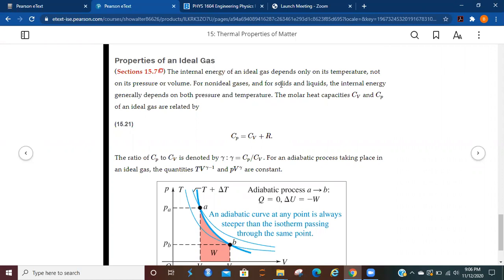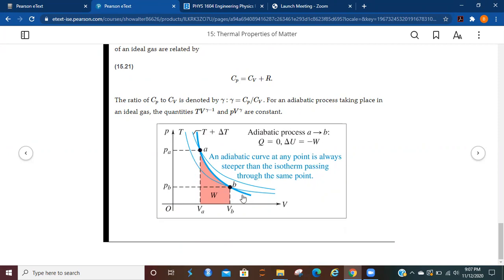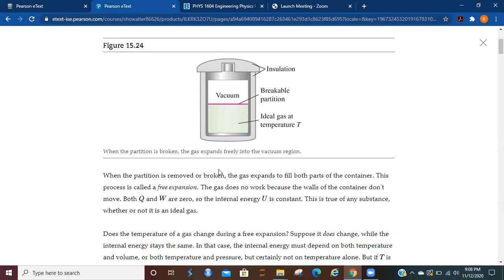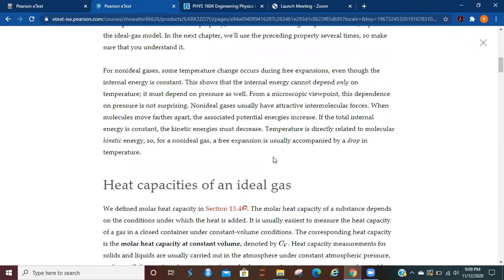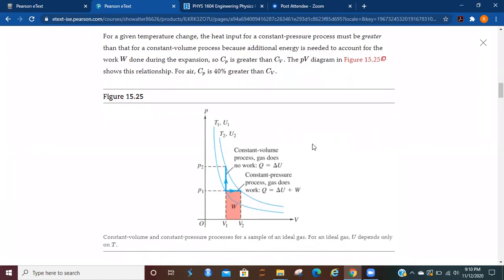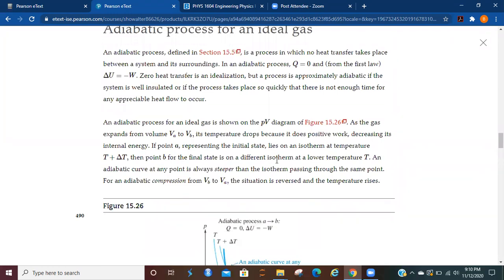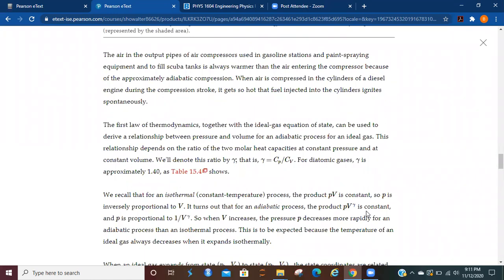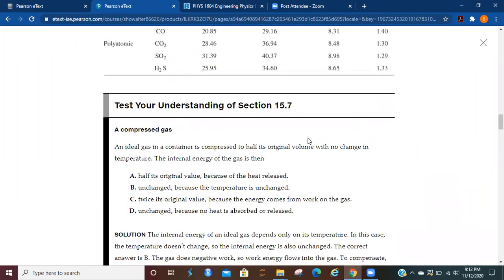Chapter 15 Section 7